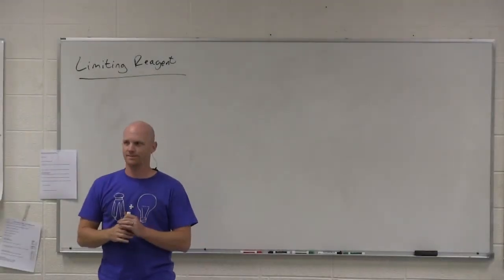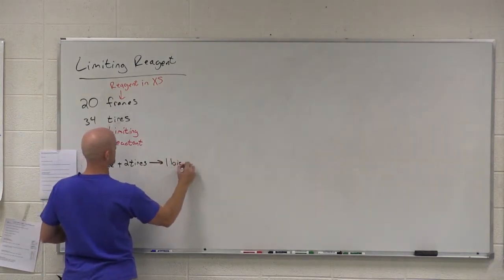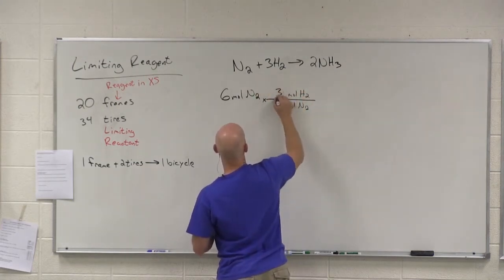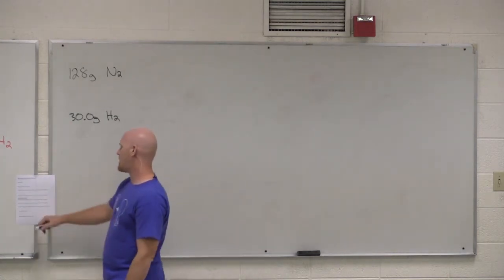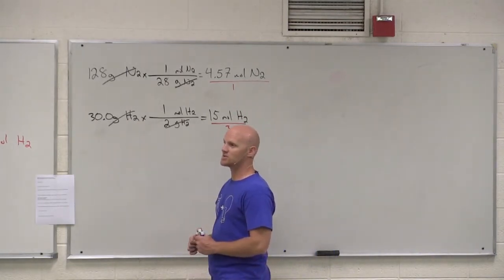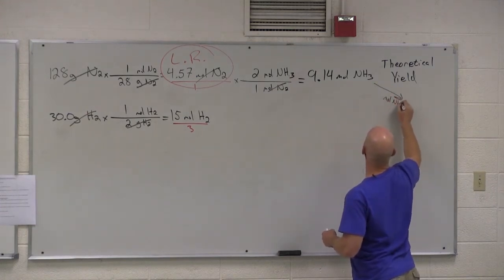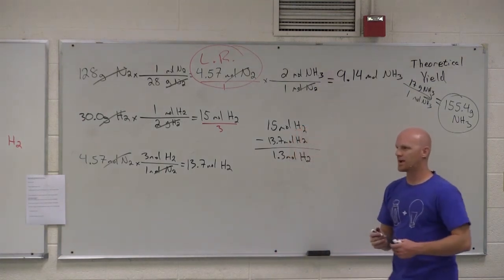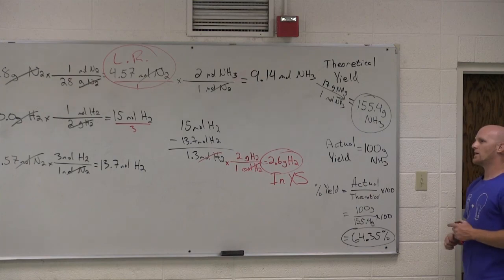3.3 Limiting Reagent Calculations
Do the terms Limiting Reagent, Theoretical Yield, and Percent Yield scare you? Not to worry; Chad breaks it down so that even a novice can understand?

Happy Studying!

00:00 - Intro to the Concept of Limiting Reagent Calculations
03:02 - Example of Limiting Reagent
06:23 - Practice Questions